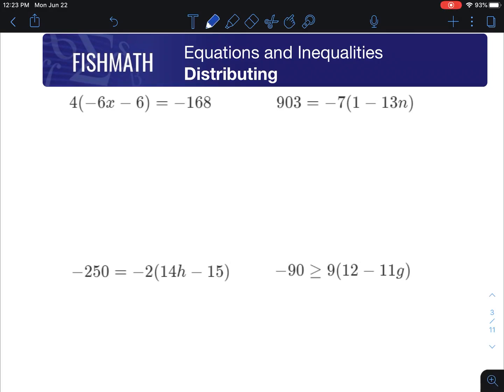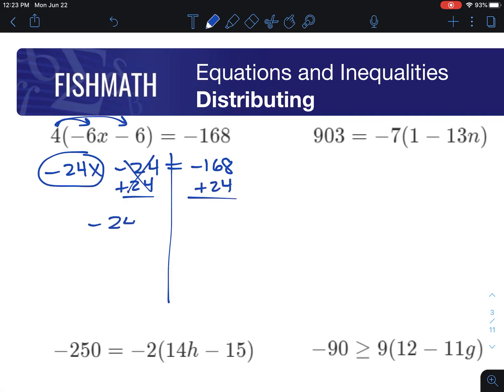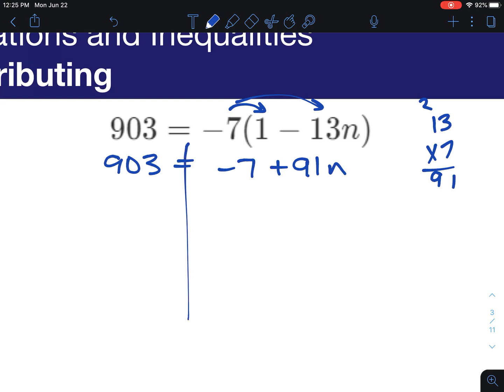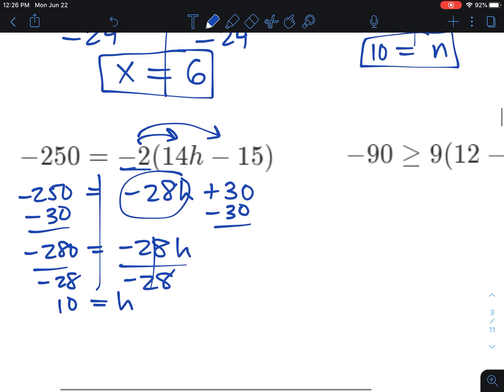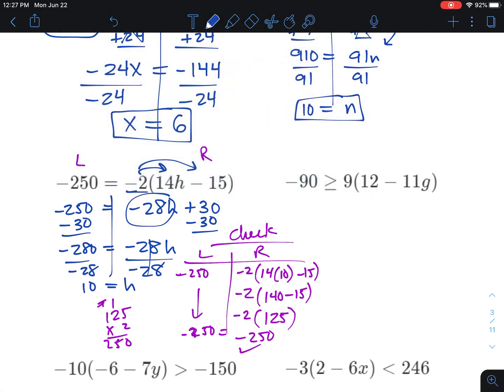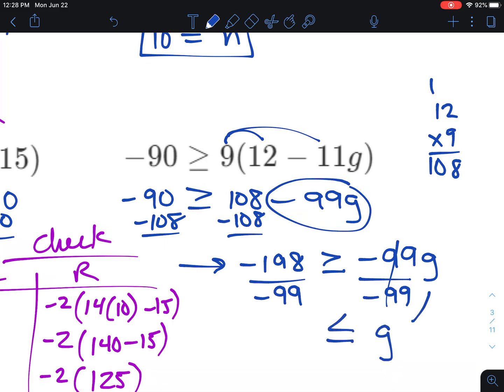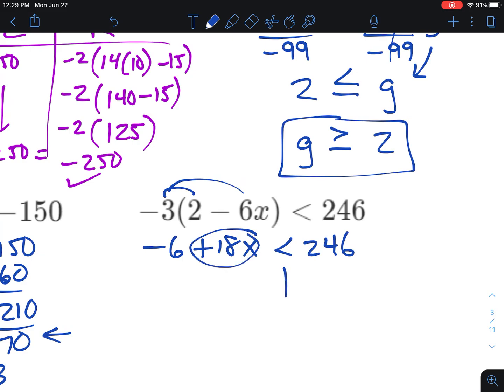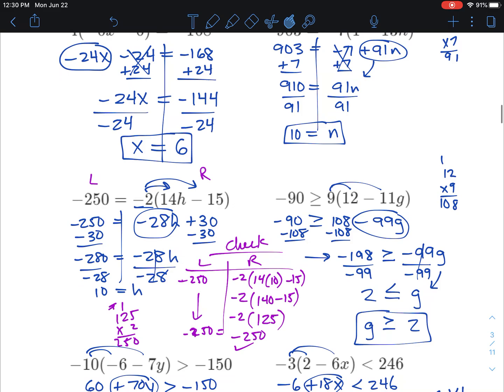Distributing in Equations and Inequalities - FishMath.com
In this video we look at the ways to solve equations and inequalities by using the distributive property